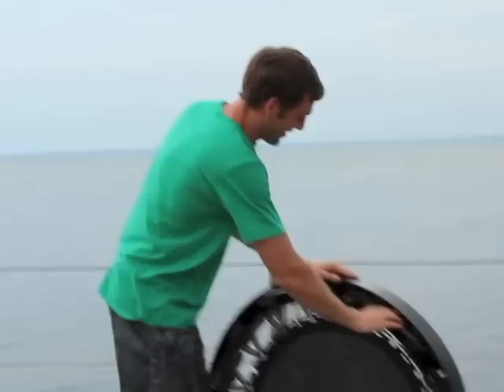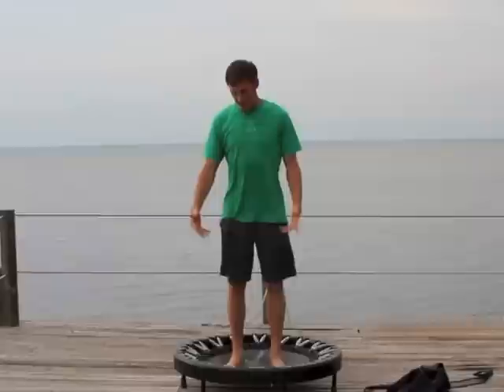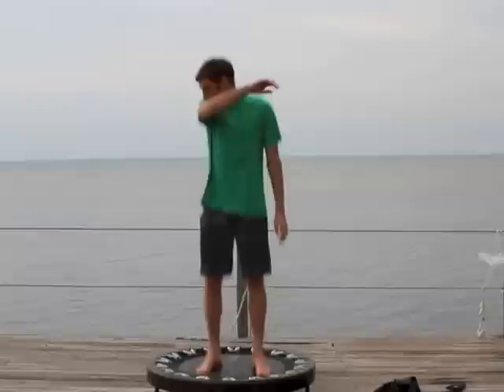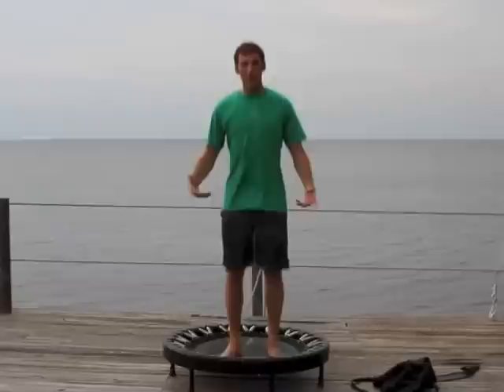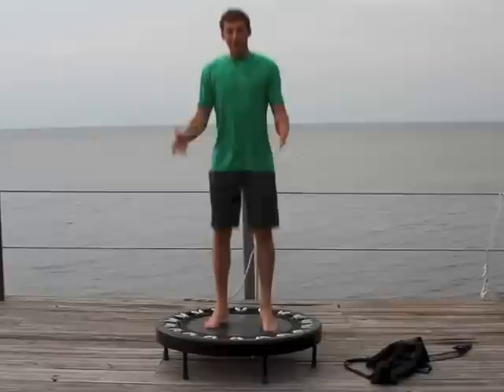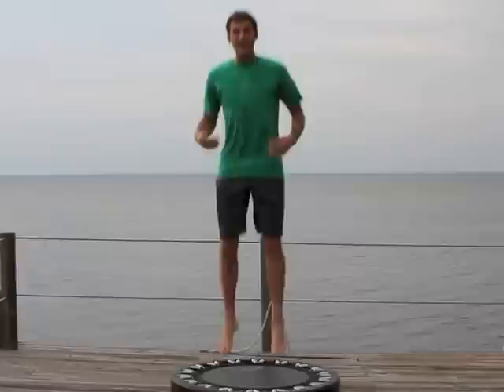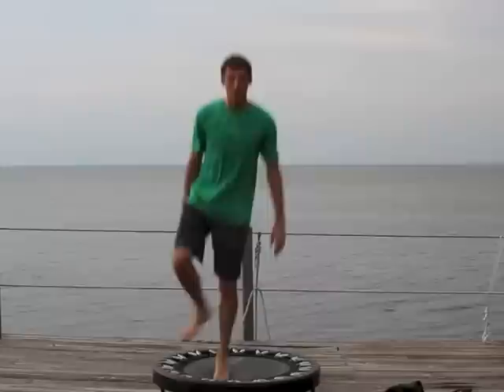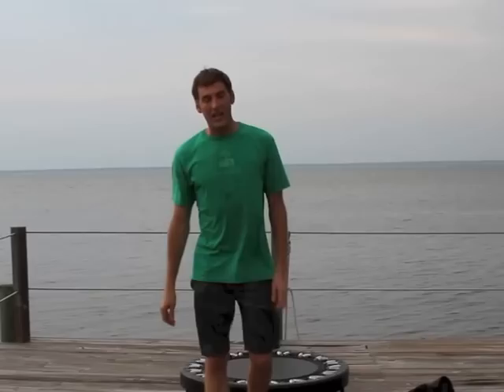Rebounding exercise for lymphatic drainage (Best Exercise for your Immune System)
Using a rebounder trampoline is the best exercise for your immune system! I use the rebounder trampoline for detoxing and for lymphatic drainage. Rebound exercise is a great way to exercise to detox your body and support your lymph system.  You use gravity to support your lymphatic system.

I've used a ReboundAir trampoline for over 10 years!

If you or someone you care about has cancer, make sure you download my powerful free guide: 20 Questions For Your Oncologist
Learn the best questions to ask before starting treatment:

I created a coaching program for cancer patients called SQUARE ONE

The information in this video is not intended as medical advice.
In addition to searching the Internet for information related cancer and health, please consider consulting with a qualified medical healthcare professional.